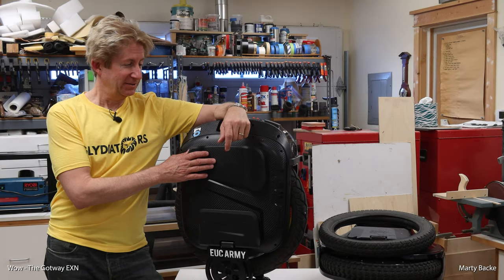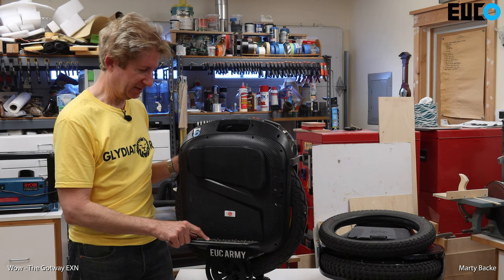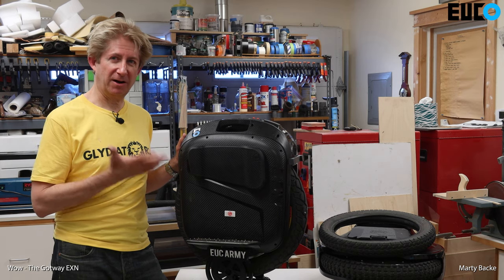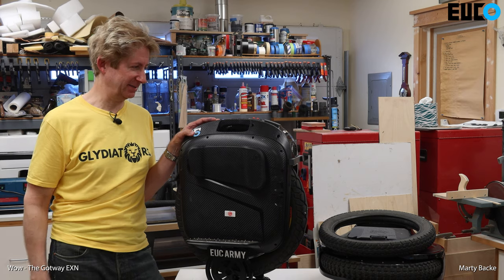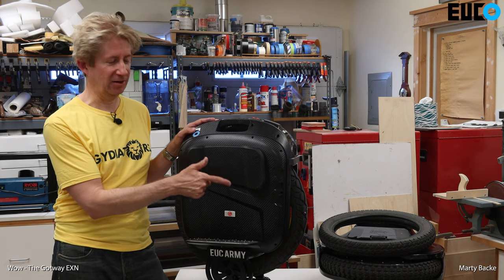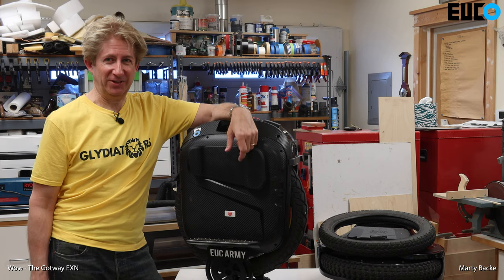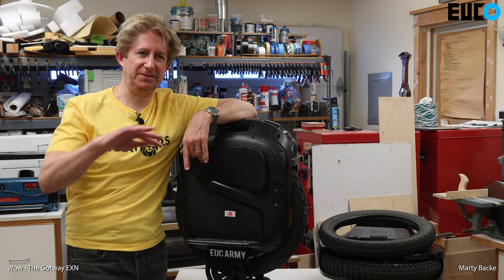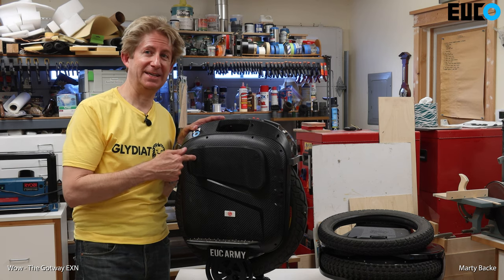WOW - The Gotway EXN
Some initial thoughts on my newest wheel, the Gotway EXN. Also, why I'm throwing away the 2.4-inch tire I had installed on my Tesla V2.